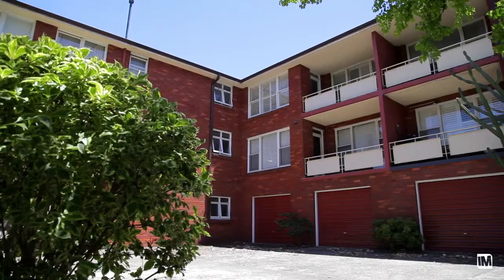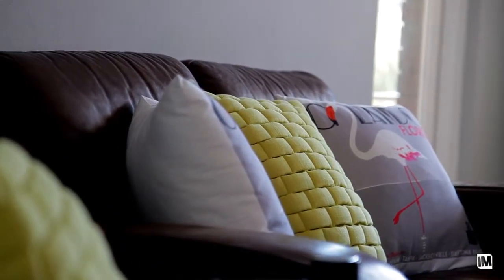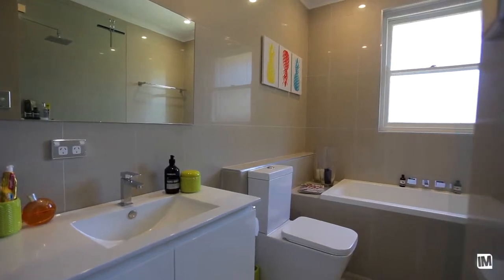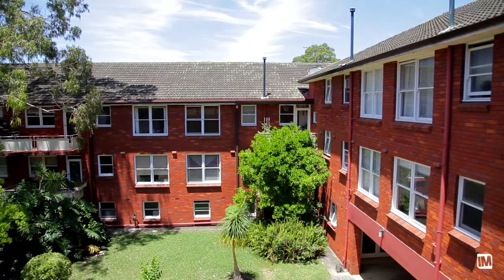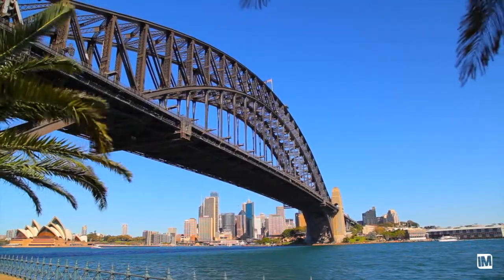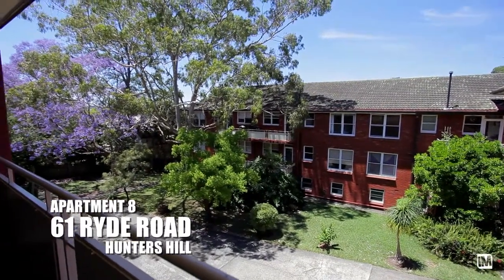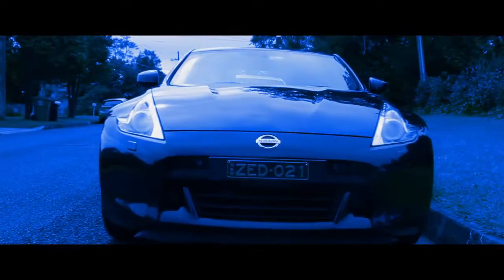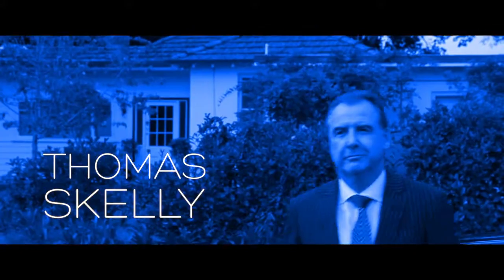8/61 Ryde Road - Century 21 Cordeau Marshall - Gordon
HUNTERS HILL-8/61 RYDE ROAD